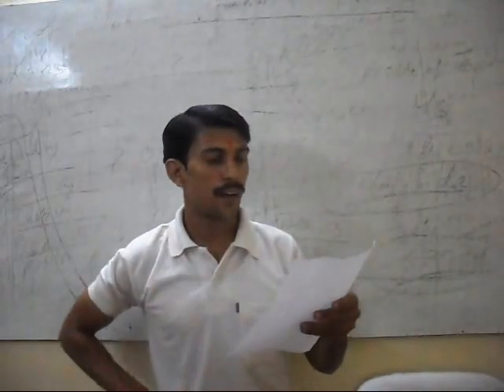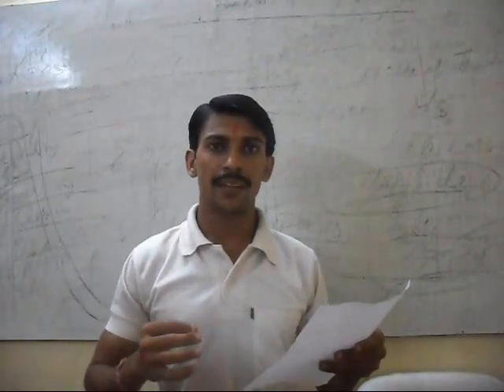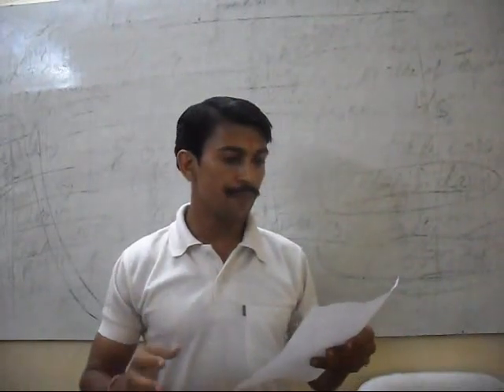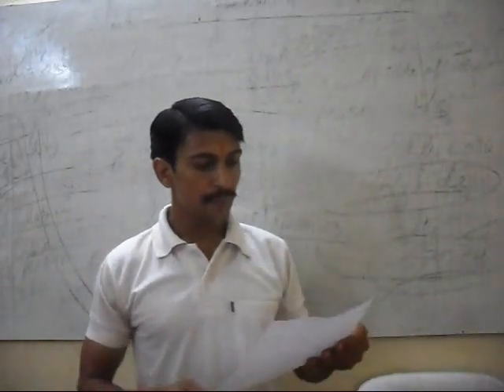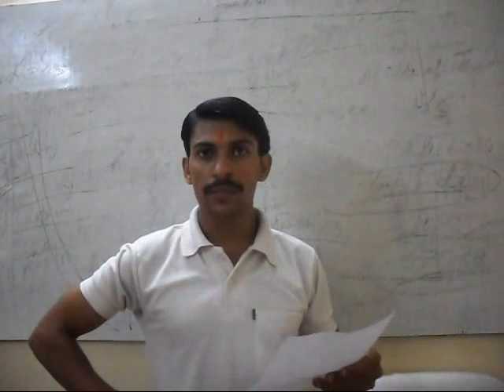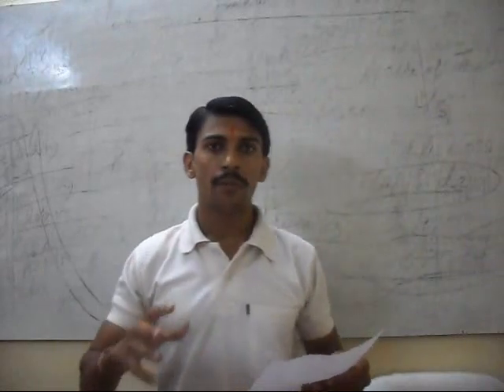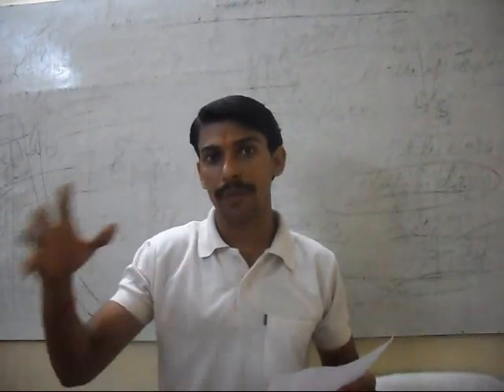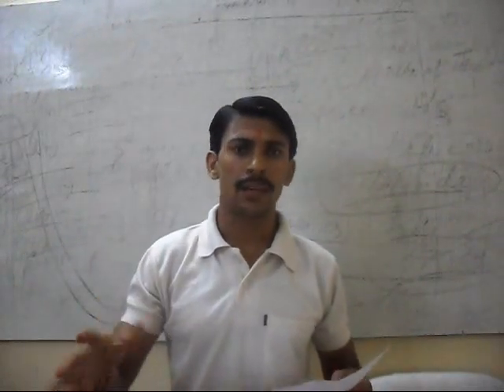Cash Vs Capital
One of my student wants to know the difference between cash and capital. Cash and Vs capital video will also this question.